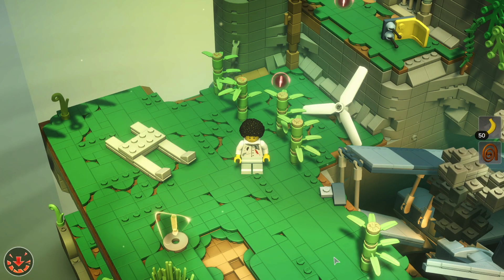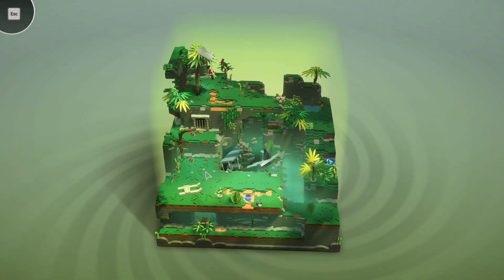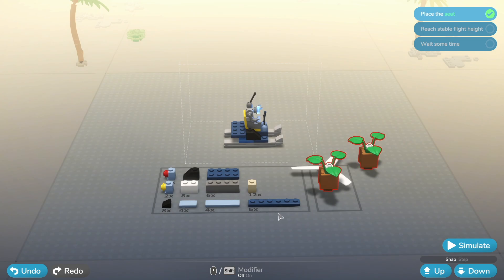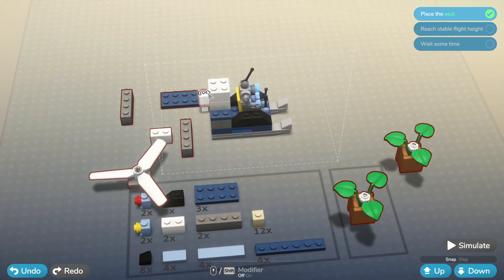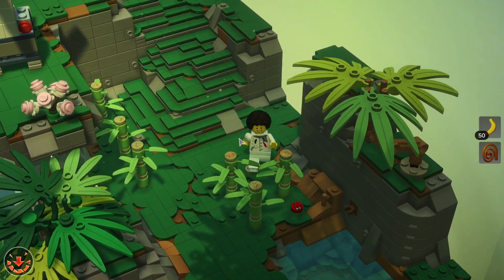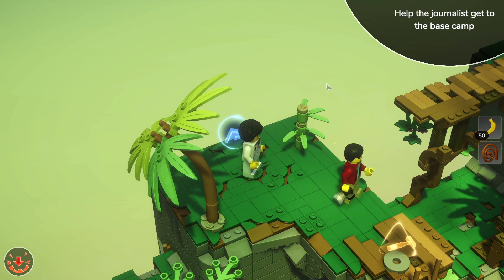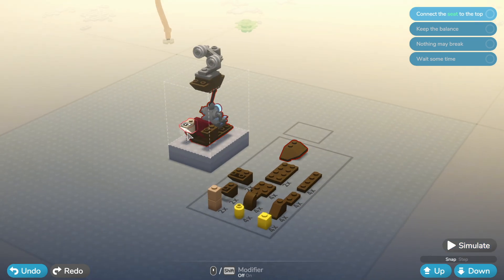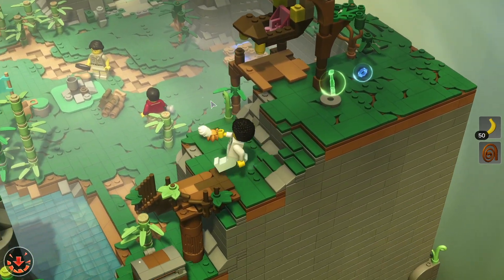Lego Bricktales | Episode 3 | Deep Inside the Jungle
Come and join me on a brick adventure with Lego Bricktales. We begin episode 1 learning how to build and getting to grips with the basics.

If you want to try it for yourself, you can pick it up for console or PC.